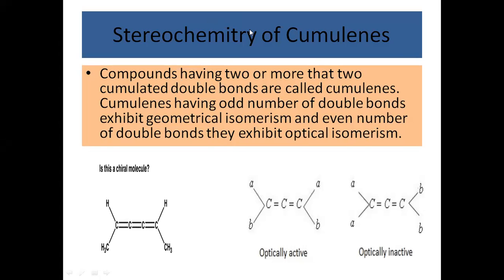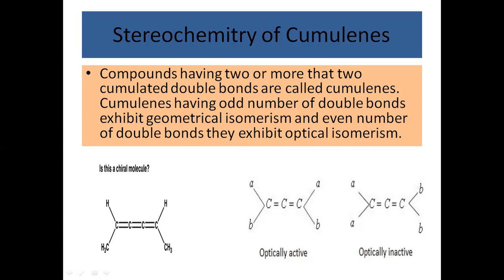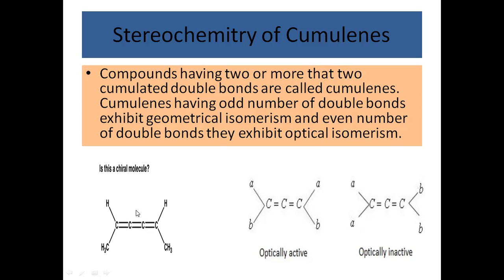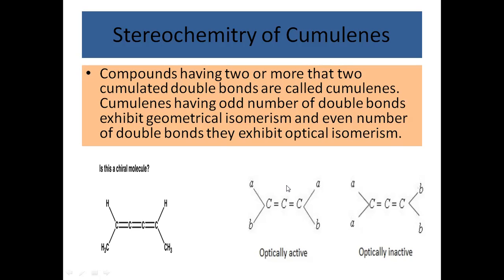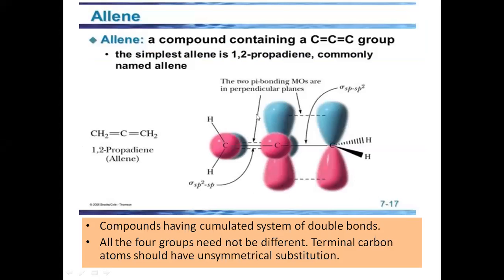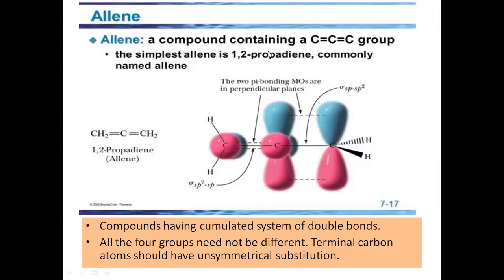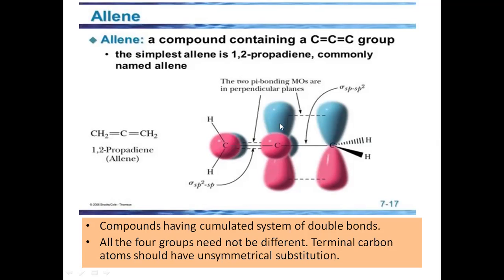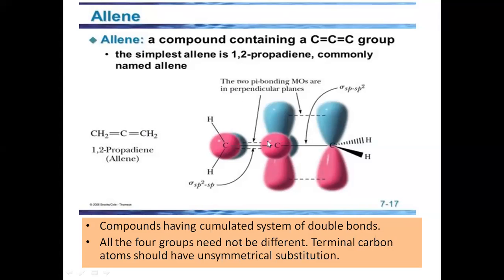Stereochemisty of Cumulenes/ Allenes/Graduation/T Y BSc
Stereochemisty of Cumulenes/Allenes/Graduation/T Y B Sc

Follow the channel for such usuful videos